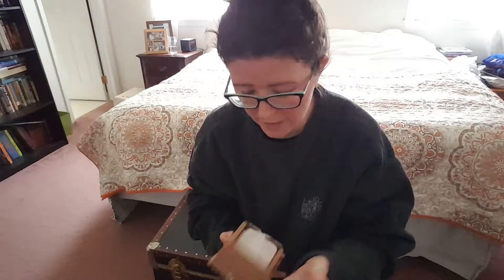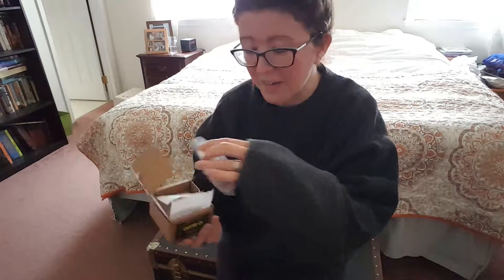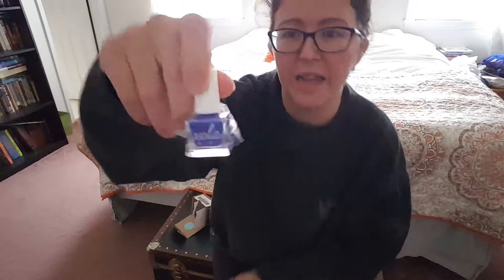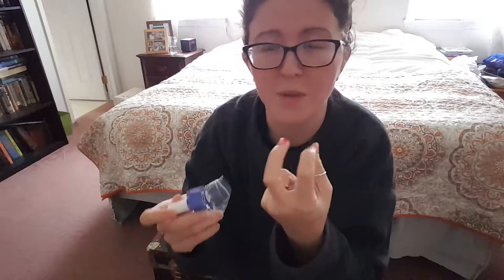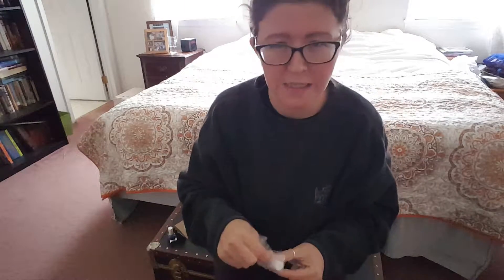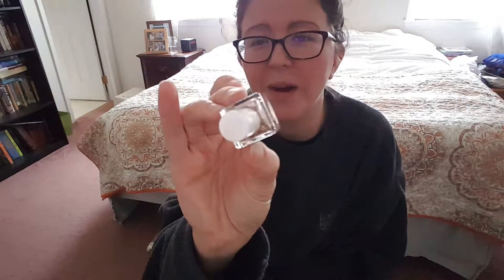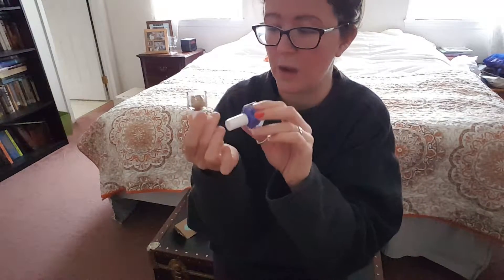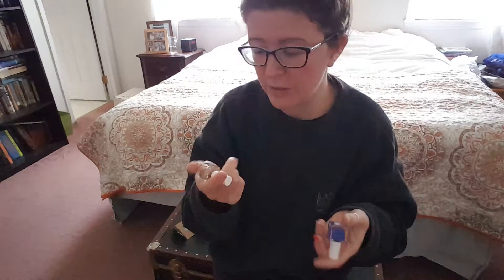Xela Nails Subscription Box Unboxing | November 2016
Xela Nails is a nail polish subscription that sends you two mini bottles of nail polish each month, bi-monthly, or quarterly. Subscriptions are $15